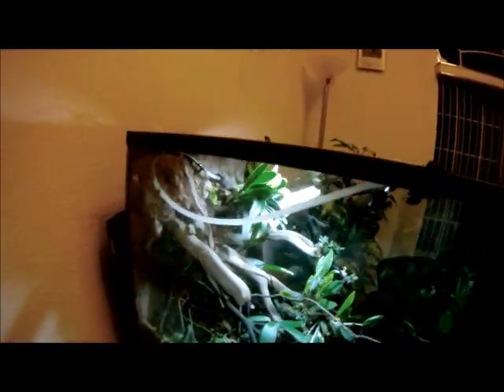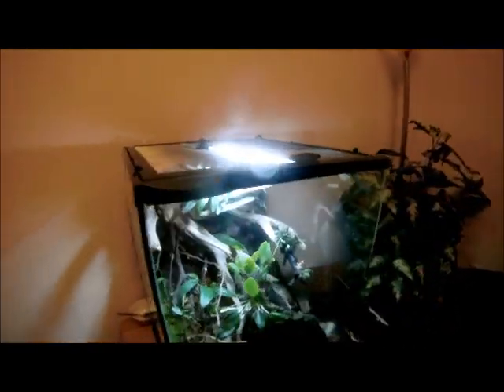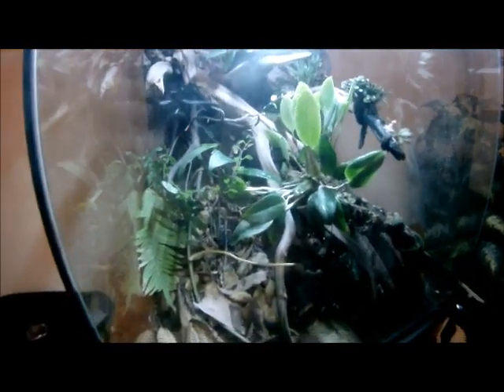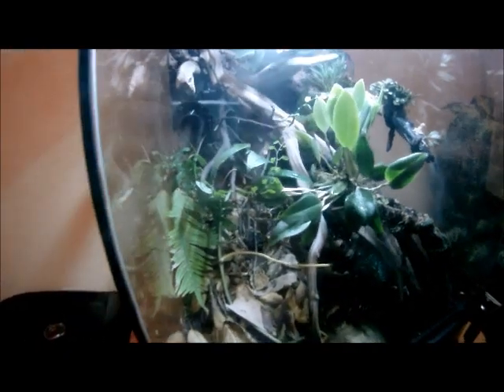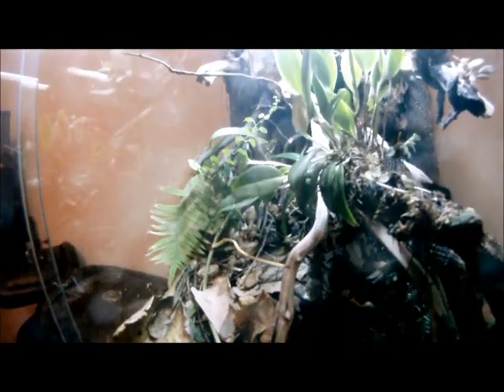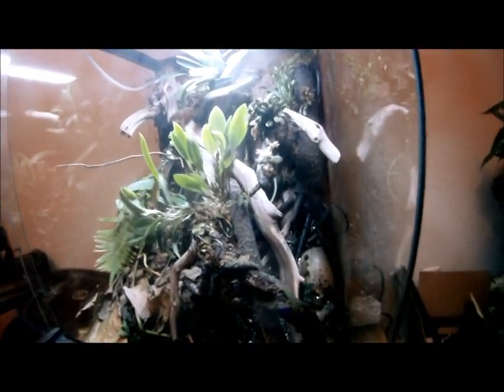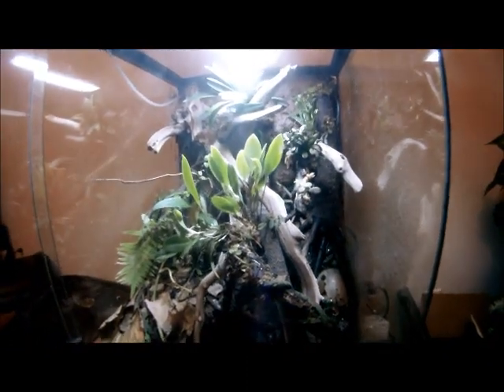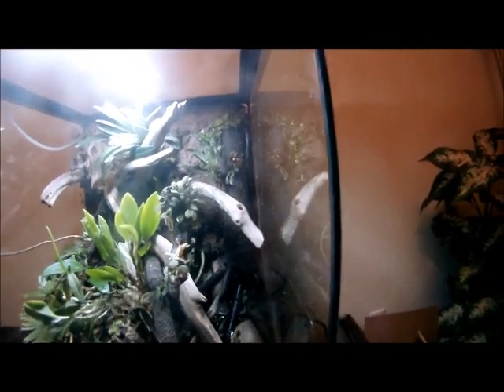dart frog paludarium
18 x 24 zoomed Southwestern Ecuador biotope for 3 Epipedobates anthonyi